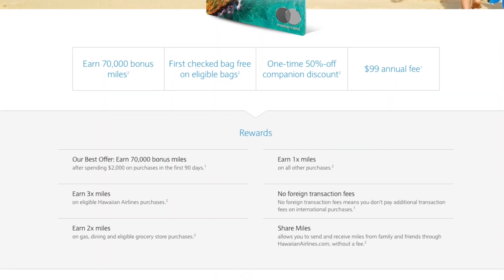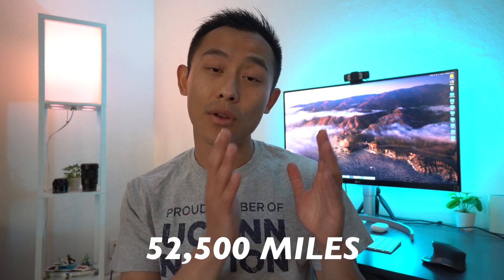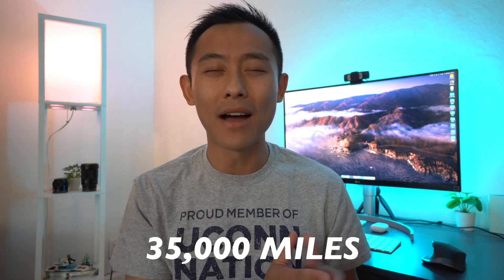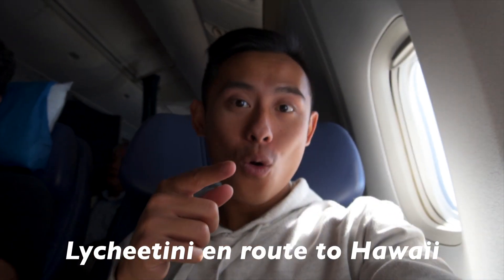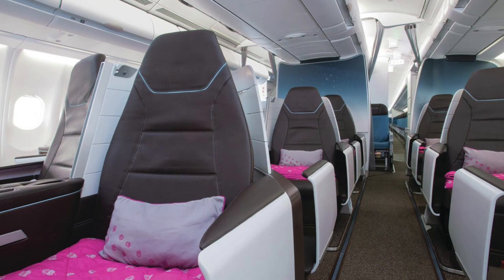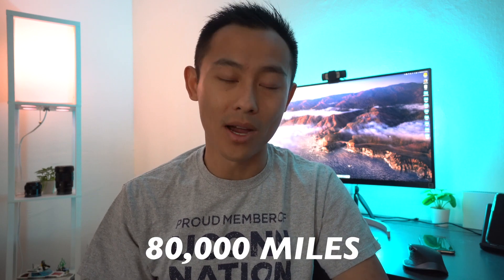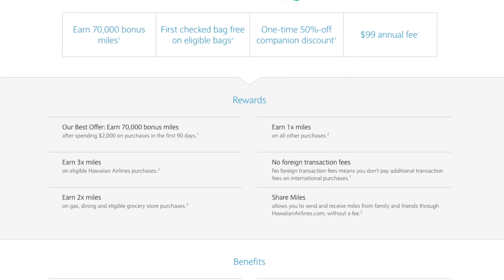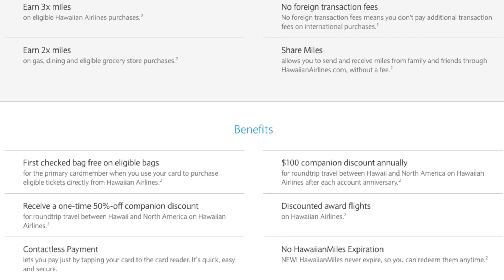Travel to Hawaii for Free | Hawaiian Airlines MasterCard | 70,000 Miles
What Card Wednesday - Travel to Hawaii for Free.

The Barclay's Hawaiian Airlines Master Card.  70,000 Hawaiian Airlines Miles after spending $2,000 within 90 days.  70,000 Miles will get you from anywhere in North America to Hawaii for FREE!  If you interested for travel outside of Hawaii those points can also be used for round trip flights between Hawaii and Korea, Japan, Australia or New Zealand.  The Barclay's Hawaiian Airlines card comes with an earnings rate of 3 Miles per $1 spent on Hawaiian Airlines, 2 Miles per $1 spent on Gas, Groceries, and 1 Mile on all other purchases.